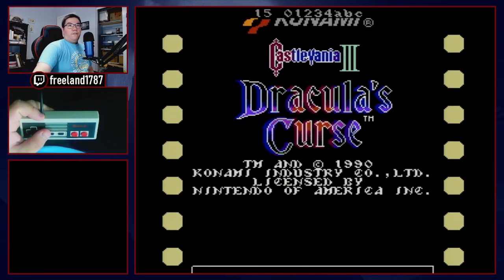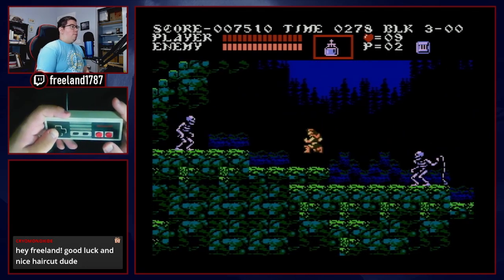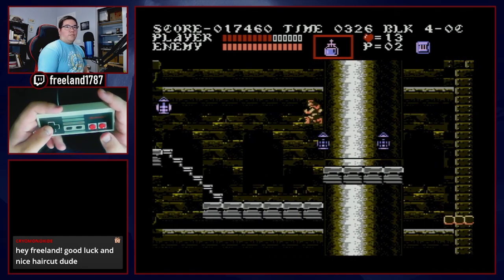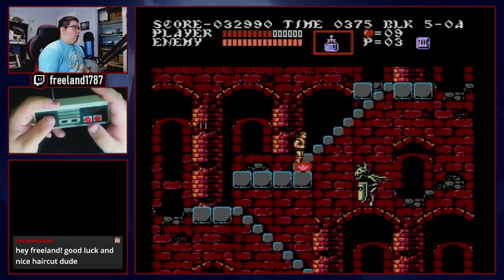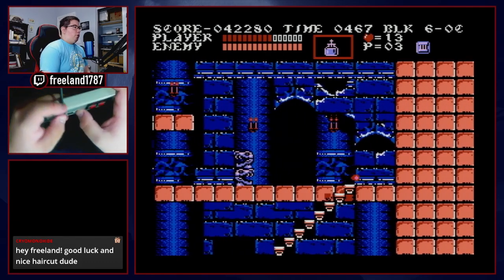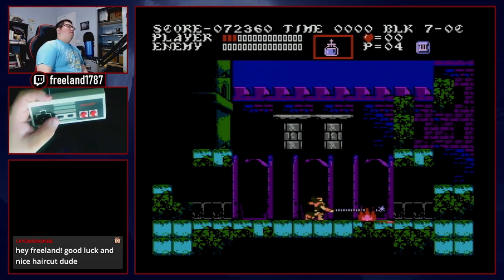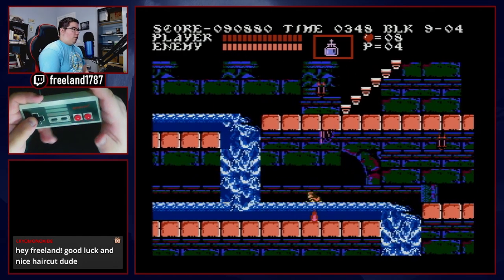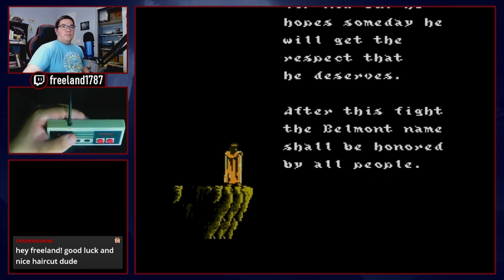Castlevania III: Dracula's Curse Trevor Only Speedrun Tutorial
Due to the lack of speedrunning resources for this game, I decided to make a Trevor Only speedrun tutorial. This tutorial covers all the strategies I use in current attempts and should be more than sufficient enough to challenge the current World Record of 28m54s. Trevor Only is the easiest character to start to learn for Castlevania 3 since it has a lot of similar techniques to Castlevania 1 and 2 on the NES. Solid times for this game would be under 31 minutes, with top times easily pushing 29 minutes and under.

It also encourages me to make more tutorials on the different speedrun categories that I've put up top times for.

Timestamps
0:00 Intro
0:55 Stage 1
10:36 Stage 3
18:40 Stage 4
30:18 Stage 5
40:18 Stage 6
46:48 Stage 7
54:15 Stage 8
58:59 Stage 9
1:06:45 Stage A
1:10:28 Dracula Fight
1:14:58 Credits and Outro